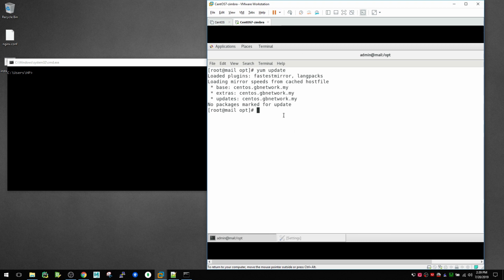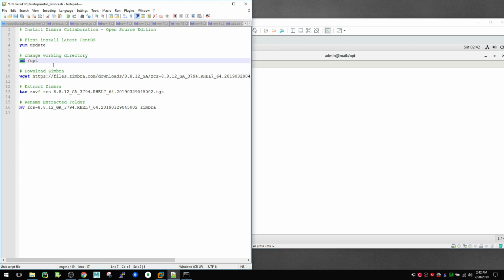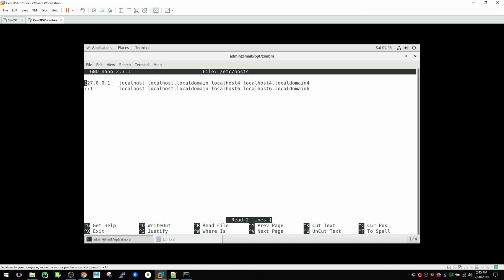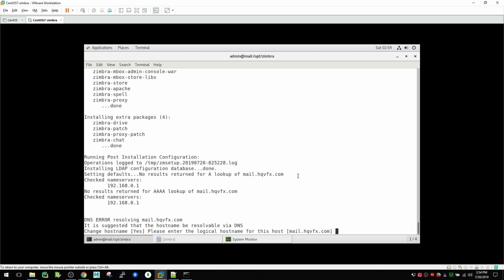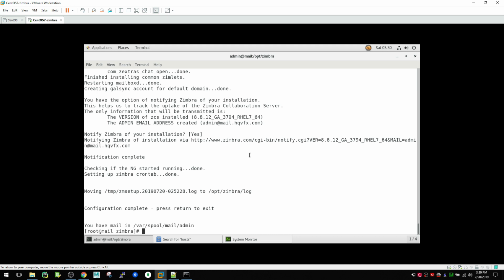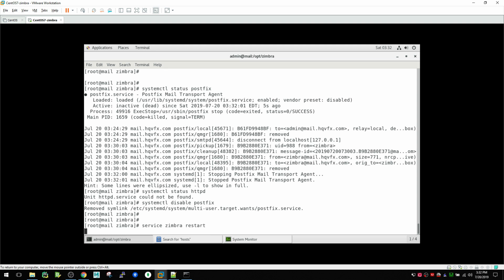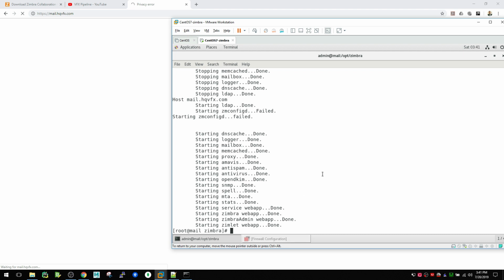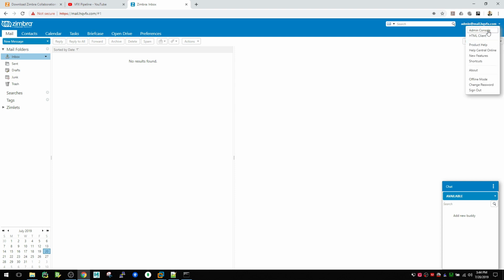Zimbra #02 Setup and Installation on CentOS Server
Setup and Installation on CentOS Server
# Install Zimbra Collaboration – Open Source Edition

# First install latest CentOS
yum update

# change working directory
cd /opt

# Extract Zimbra
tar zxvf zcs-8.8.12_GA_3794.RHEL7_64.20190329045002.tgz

# Rename Extracted Folder
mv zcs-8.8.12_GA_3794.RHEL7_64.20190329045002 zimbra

Setup Firewall
firewall-cmd --permanent --zone=public --add-service=https
firewall-cmd --permanent --zone=public --add-port=7071/tcp
firewall-cmd --reload